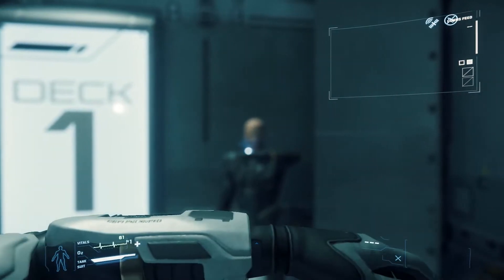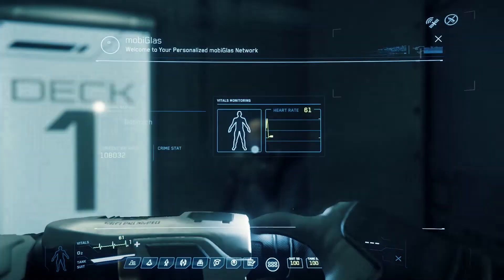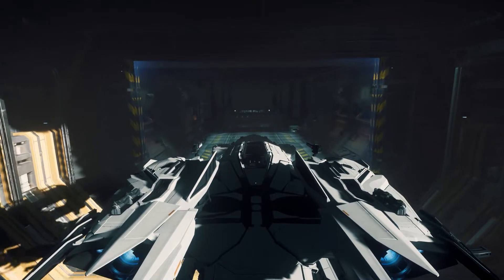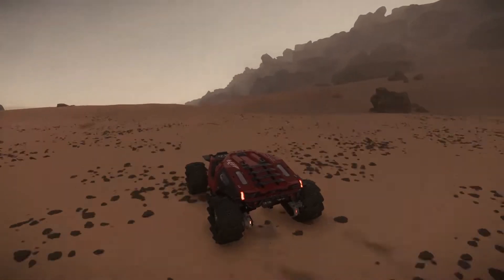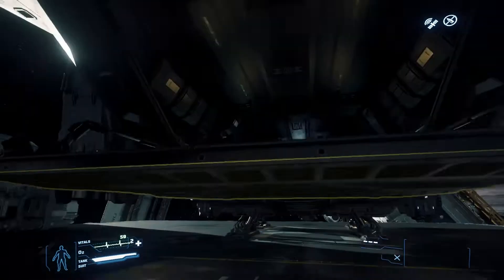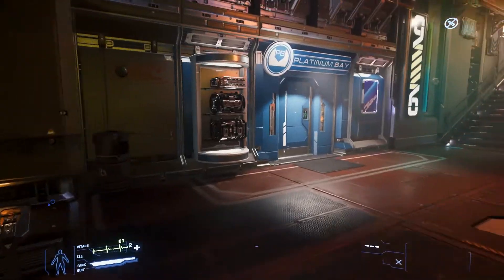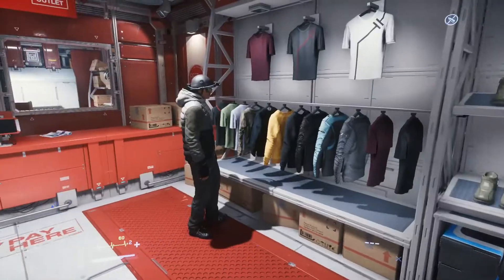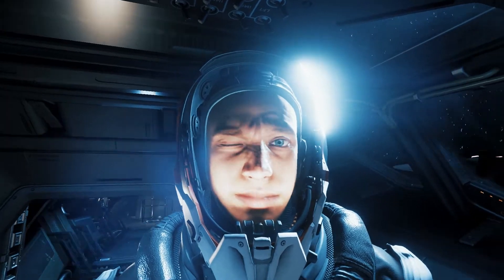Star Citizen - Taking stock of what the 3.3 PTU has given us!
System Specs:
Razer Blade Pro FHD Gaming Notebook
i7 7700HQ CPU
16GB DDR4 RAM
GTX1060 6GB GPU
The game is installed and runs on the Samsung 512GB 970 EVO NvMe SSD

Sitarow's Discord which we use during streams can be found

Highlights from streams will be edited and uploaded to the main channel. Have fun and enjoy!